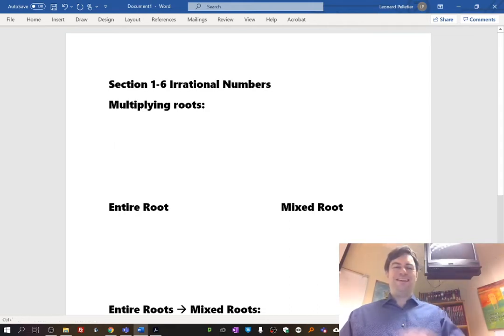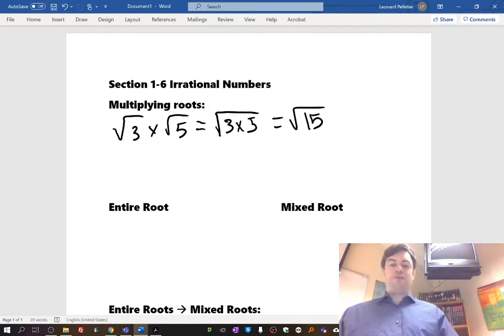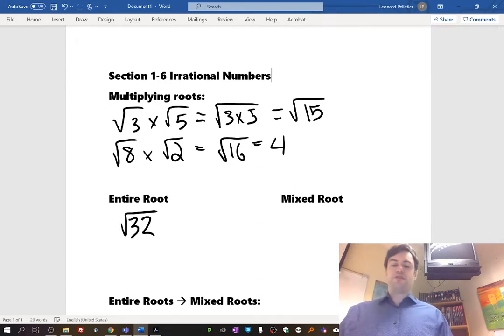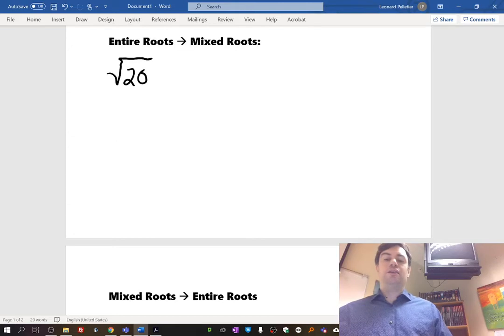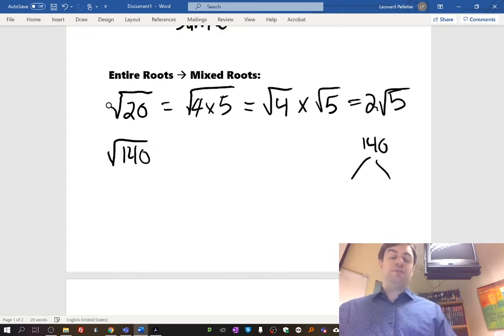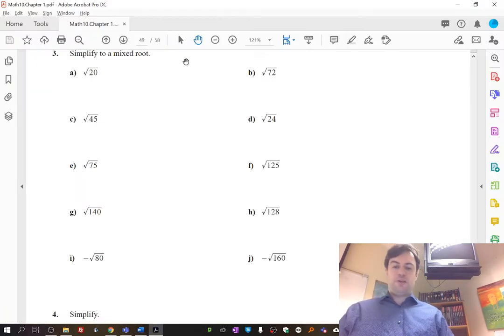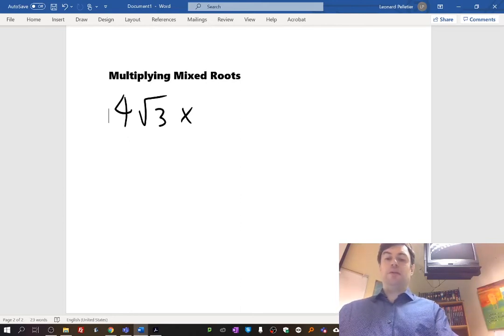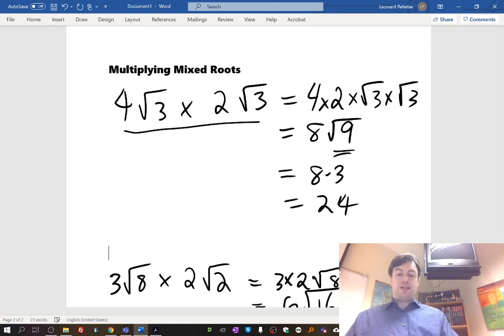1-6 Irrational Numbers